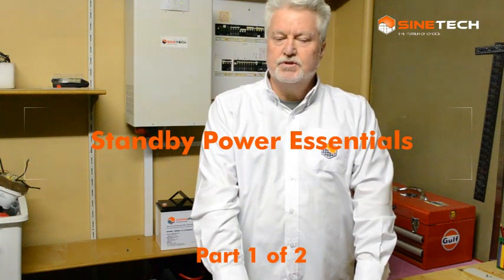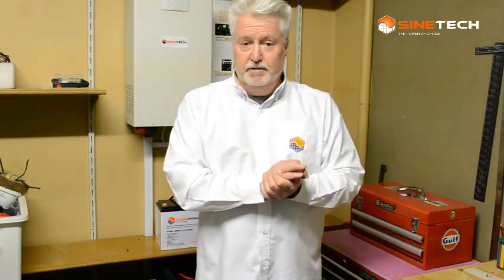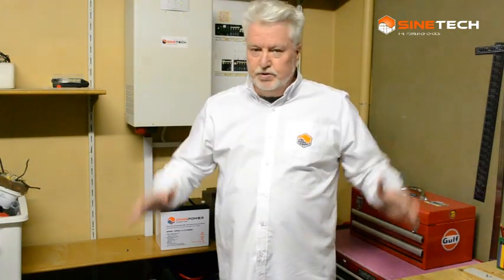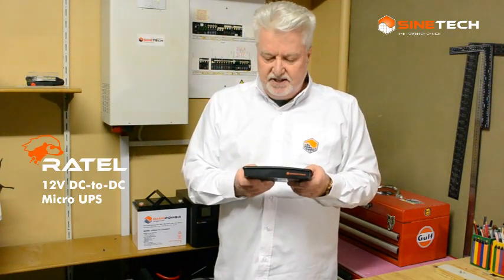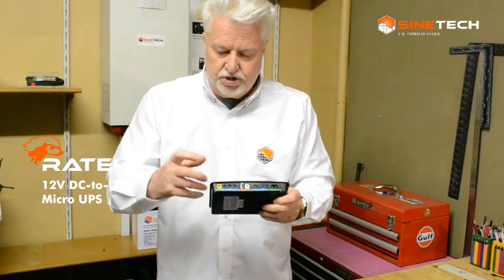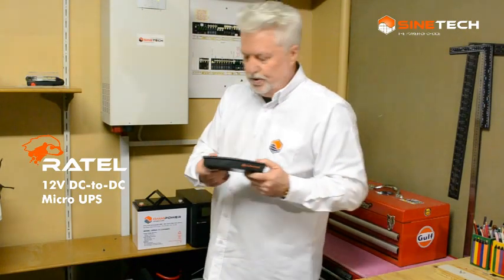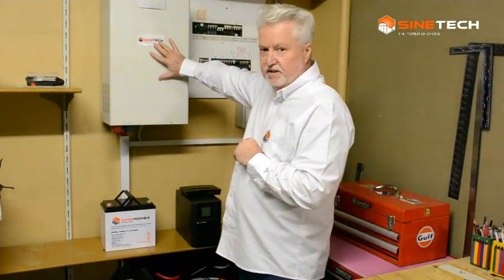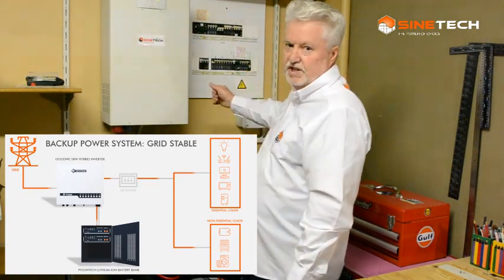Standby Power Essentials Post-Covid19 : Part 1 of 2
Lockdown has resulted in many employees continuing to do their jobs from home. You've got your laptop and decent fibre but if you don't have electricity, you've got a problem. How will you be able to work as loadshedding increases in frequency? You need reliable inverter-and-battery backup power that kicks in automatically and instantly when the power fails. Sinetech offers backup power systems to fit all lifestyles and budgets. In this video, Sinetech CEO Chris Rodgers will give you a tour of a professionally-installed backup power system that allows the homeowner to run essential devices seamlessly during a power outage.

Sinetech are specialists in the supply and installation of PV Solar Power Systems, UPS Systems, DC & AC Power Backup Systems, Solar Components, Inverters & Battery Chargers.

Sinetech's highly-qualified in house team of Electrical Engineers also offers system design for residential, commercial and industrial projects.

Sinetech has been designing, selling and installing quality UPS Systems, Inverter Backup Systems and PV Solar Systems for more than 25 years. We have developed a solid, proven range of quality products backed by full local support.